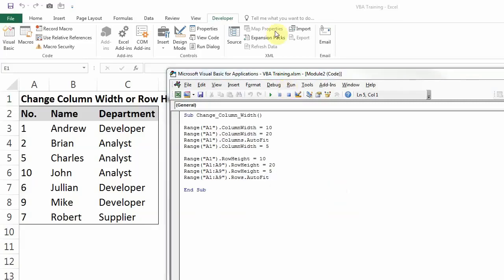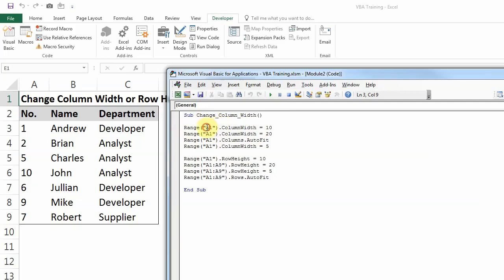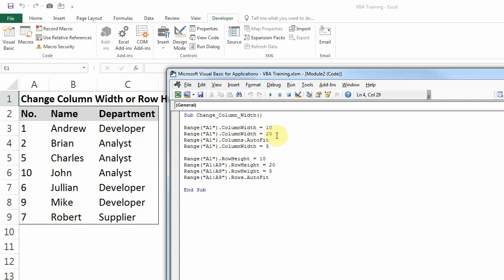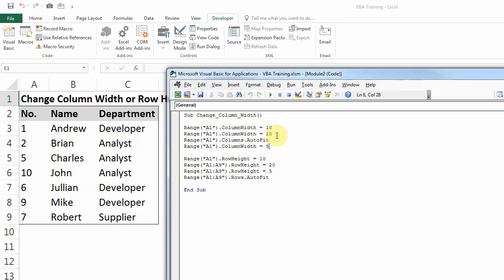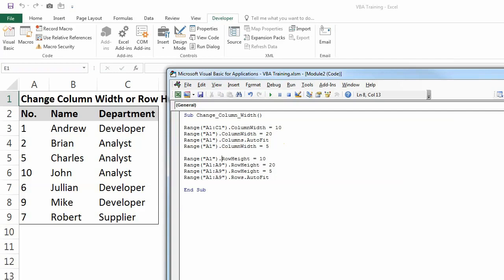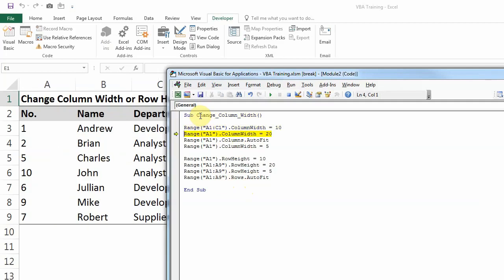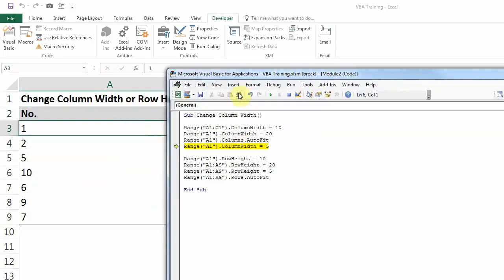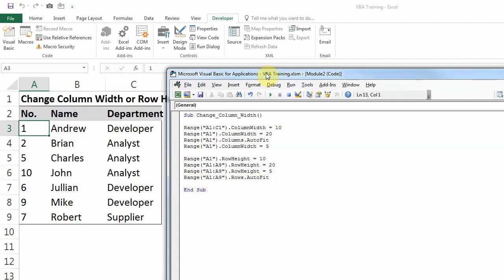32. VBA Macro Code to Change Row Height or Column Width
In this video, you will learn VBA Macro Code to Change Row Height or Column Width. You will learn how to autofit column width or Row Height with VBA. Increase Row height, Decrease Row Height, Increase Column Width, Decrease Column Width, column formatting, row formatting.